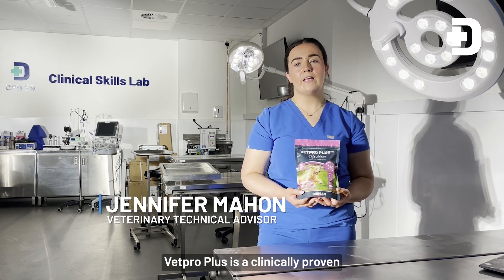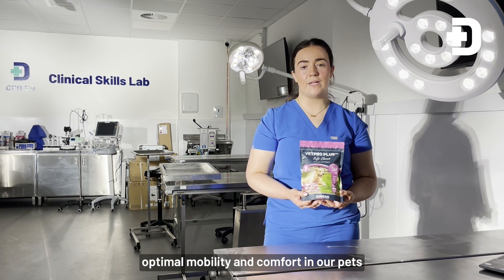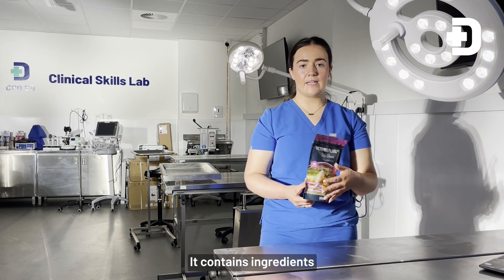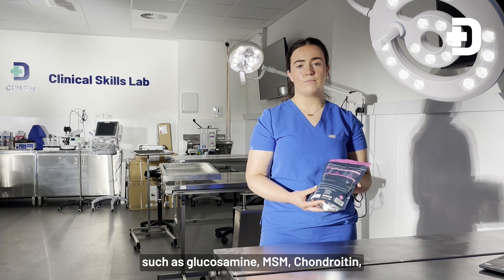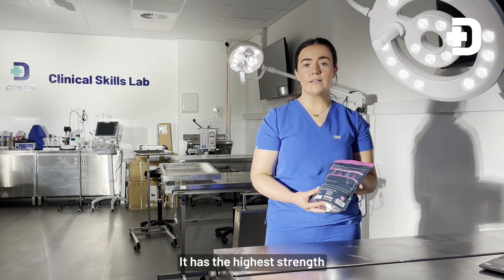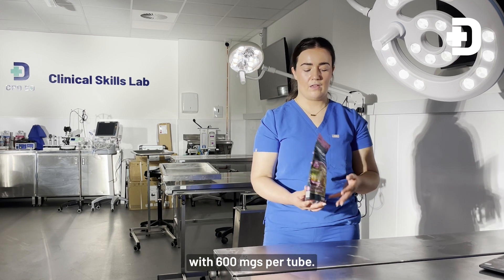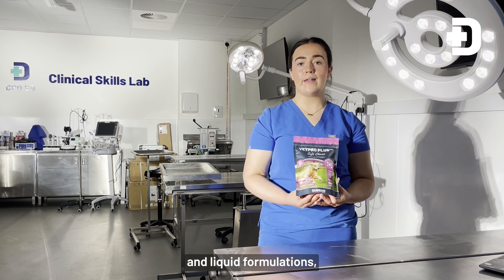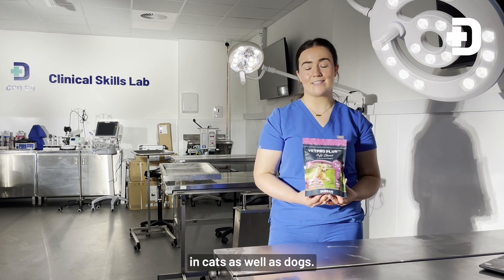Vetpro Plus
Introducing VetPro Plus™, the ultimate solution for maintaining and supporting your dog's joint health. In this video, we delve into the remarkable benefits of VetPro Plus™ and how it can enhance your canine companion's quality of life.

•A proprietary blend of 6 active ingredients which work together to support joint health in dogs
•Can be used in dogs with ageing cartilage and signs of joint degeneration
•Can also be used in young adult and adolescent dogs which are in the high-risk category for the development of degenerative joint conditions such as osteoarthritis as they grow older